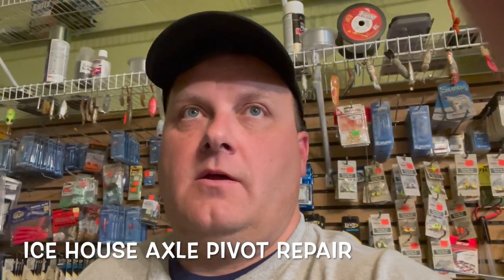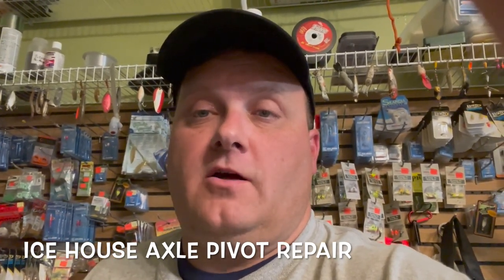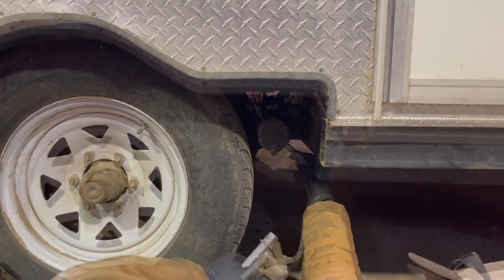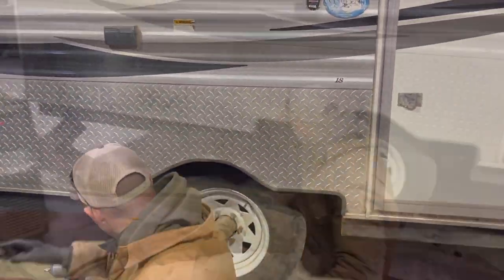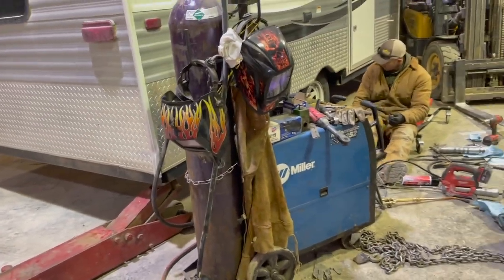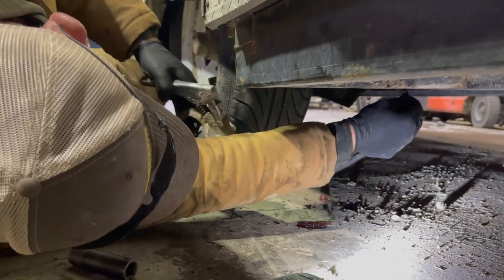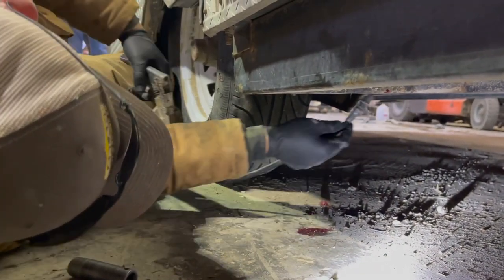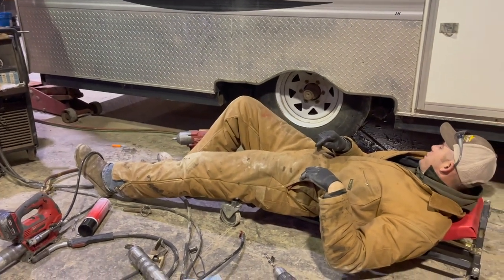Ice House Axle Pivot Repair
removal and lubricate ice house hitch pivot assembly.